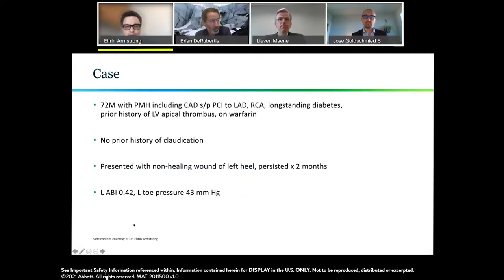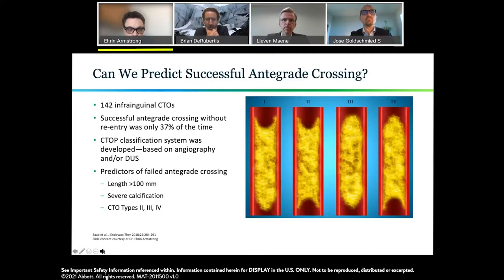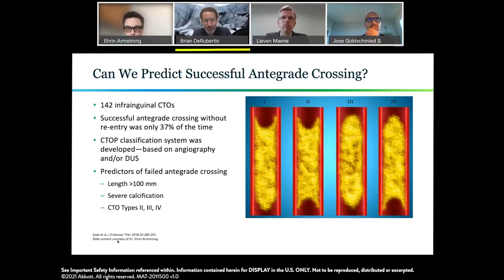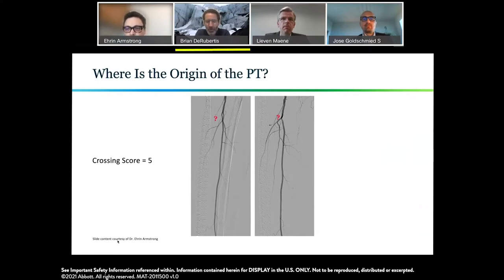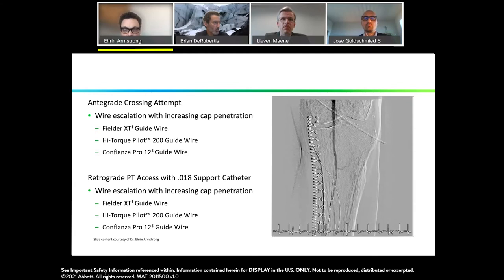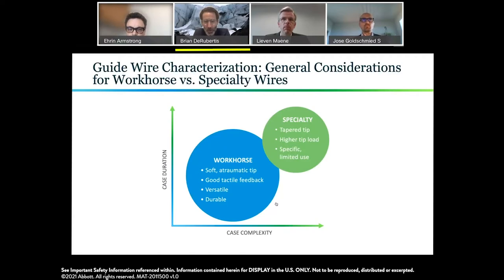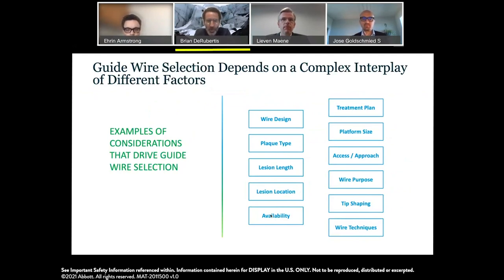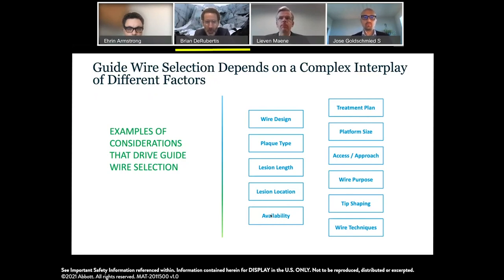Guide Wire Algorithm Video: Module 2 BTK (Dr. Armstrong)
Dr. Ehrin Armstrong (USA), Dr, Brian DeRubertis (USA), and Dr. Lieven Maene (Belgium) get together in a panel discussion to discuss guide wire usage, selection and techniques.